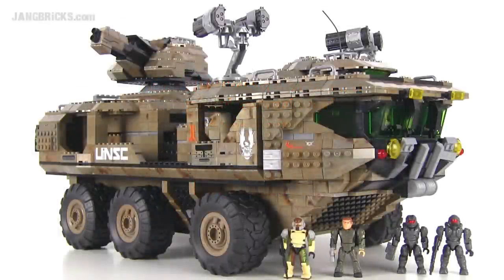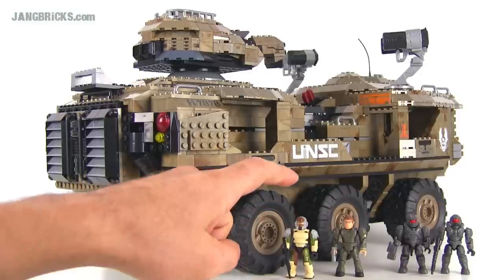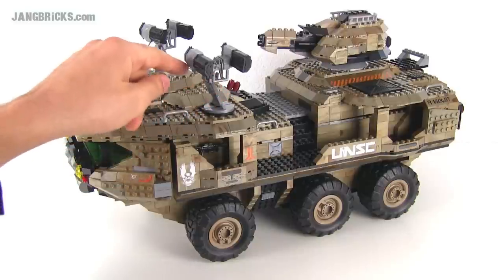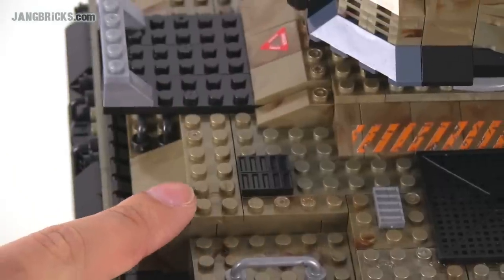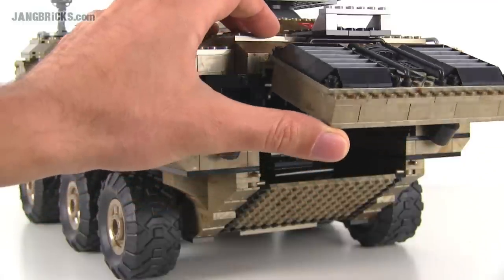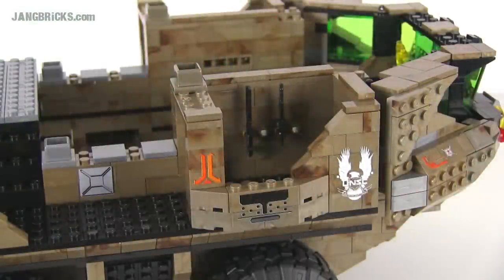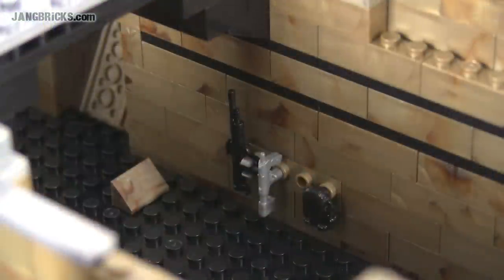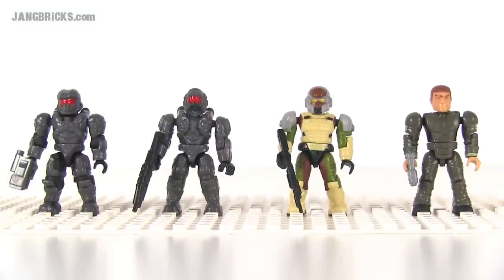Mega Bloks Halo MAMMOTH set review!